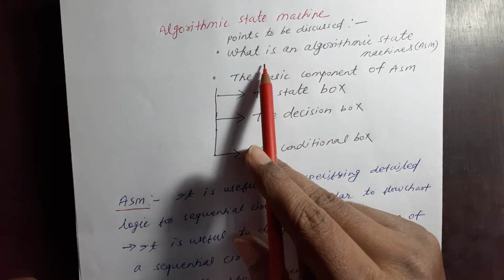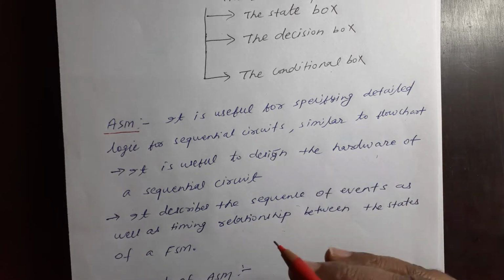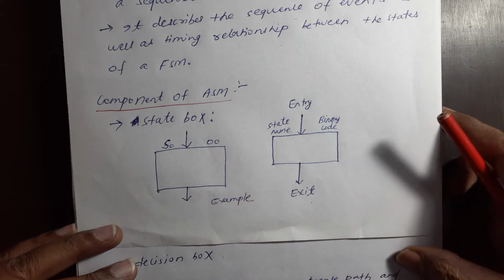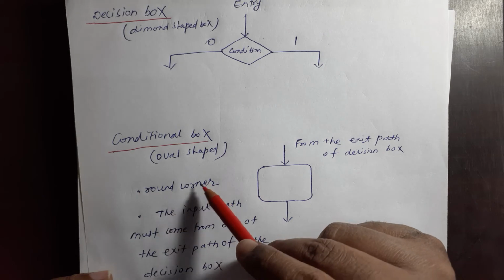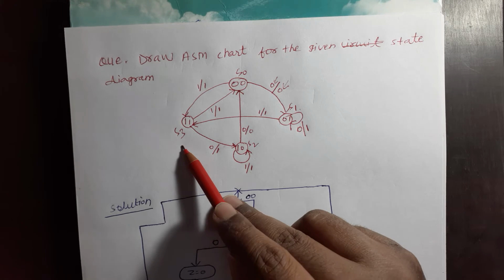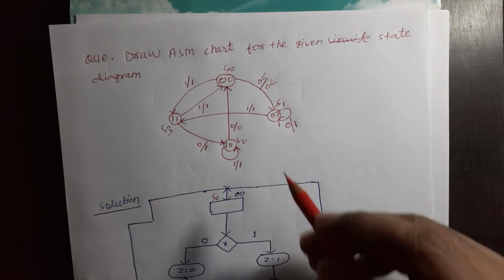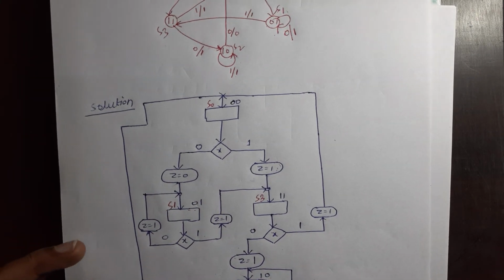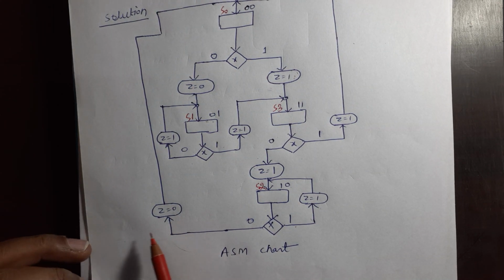Algorithmic state machine